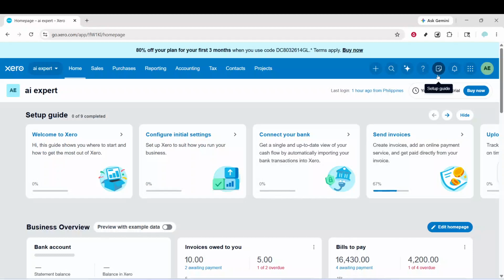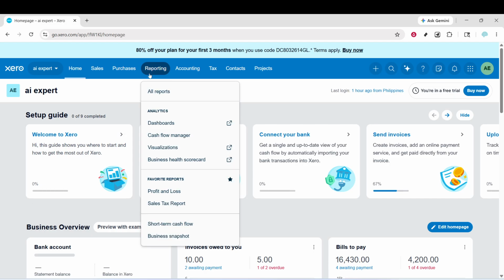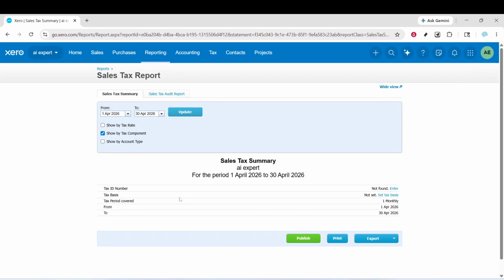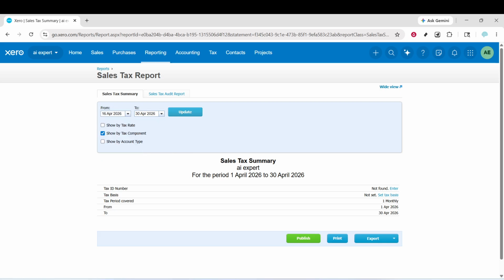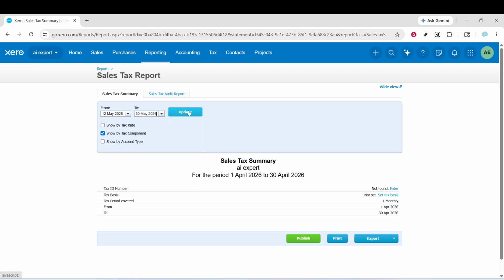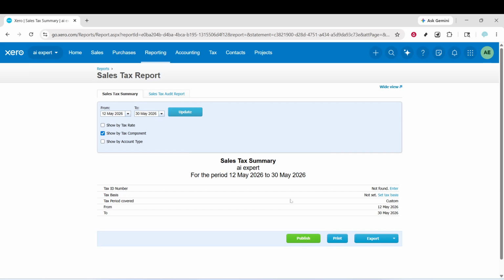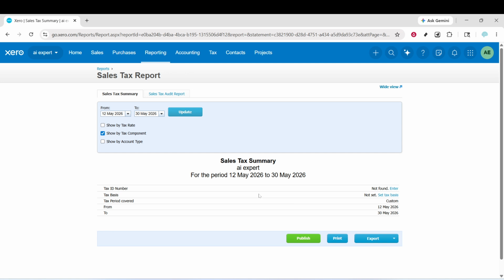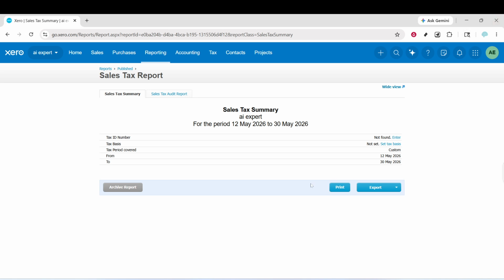How to Generate a Sales Tax Summary Report in Xero (Tested)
In this video, we discuss how to generate a sales tax summary report in Xero, walking through the exact steps to create and export this essential tax document. You'll learn how to access the sales tax report, configure date ranges for your filing period, and verify the breakdown of tax collected on sales versus tax paid on purchases. We also cover publishing the report and exporting it to PDF, Excel, or Google Sheets for easy filing.

00:00 Introduction to Sales Tax Summary
00:16 Accessing the Sales Tax Report
00:31 Selecting Sales Tax Report
00:57 Setting the From Date
01:14 Matching Your Tax Filing Period
01:33 Updating the Report
01:44 Reviewing Tax Collected and Paid
01:54 Checking for Unusual Amounts
02:06 Verifying Dates and Currency
02:22 Publishing the Report
02:37 Exporting to PDF or Excel